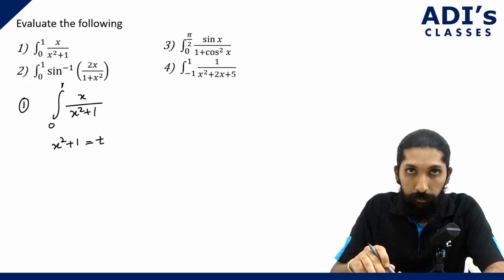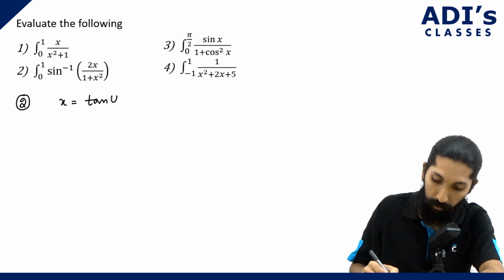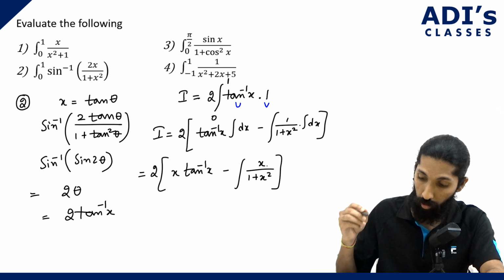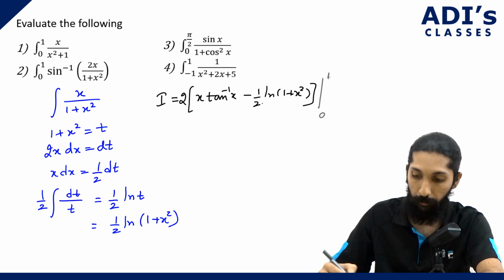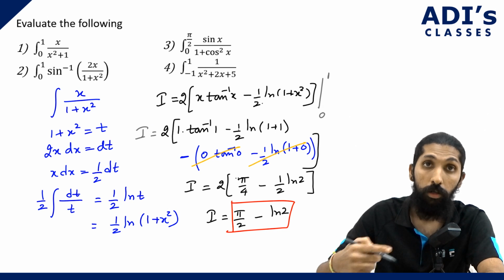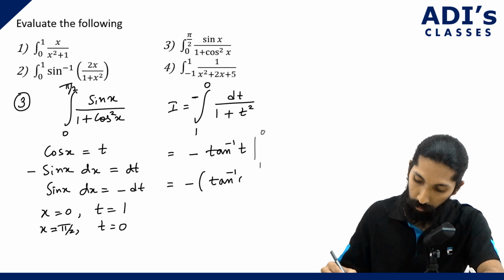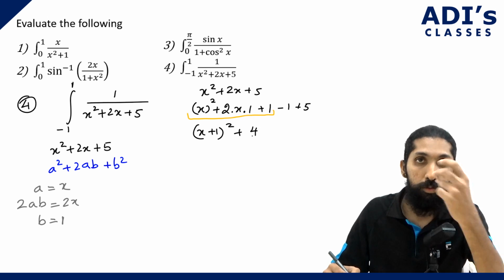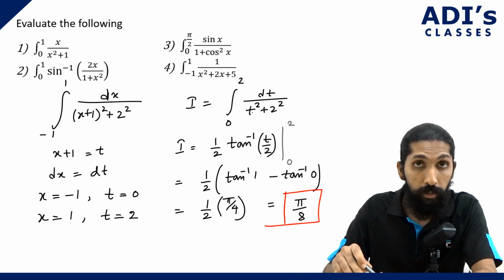Problems Part 12 | Integrals | Math Class 12 | CBSE and PUC - ADIs Classes